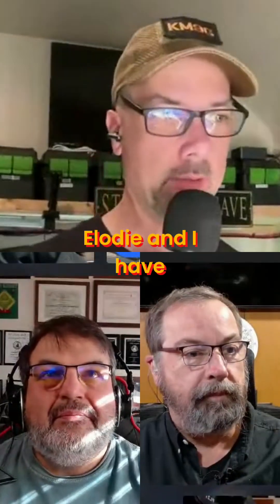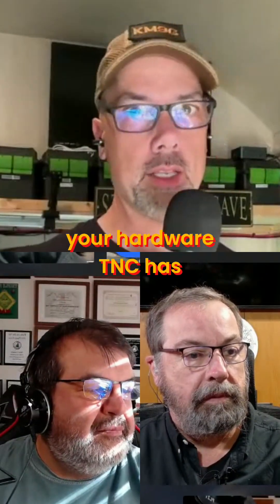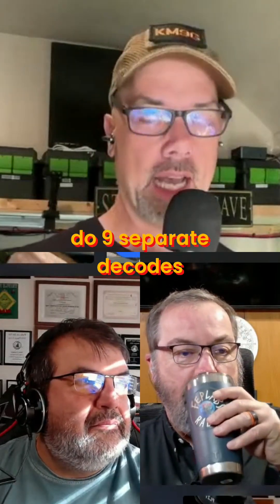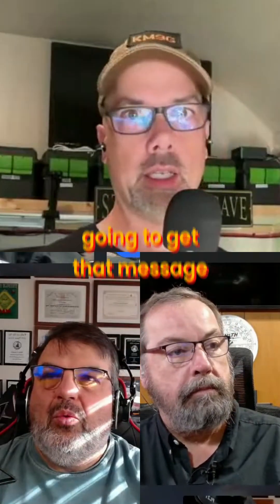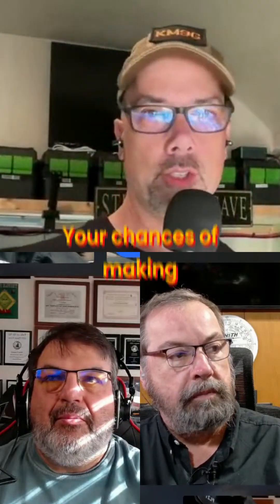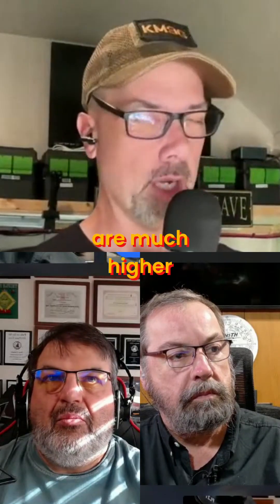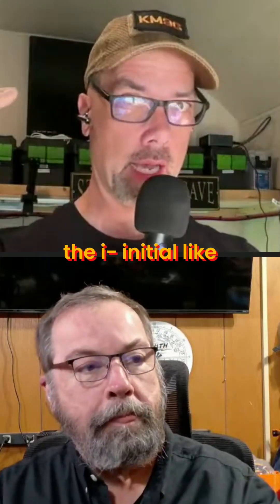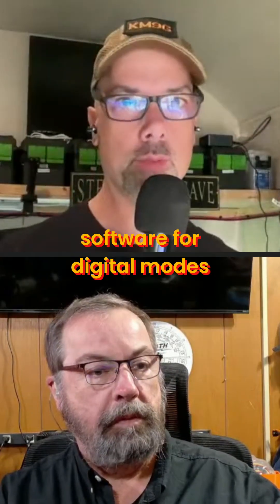Dire Wolf TNC Decoding Packets & Improving Comm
World Radio League (Code FEPLABS10)
Ham Radio Prep (Code FEPLABS)